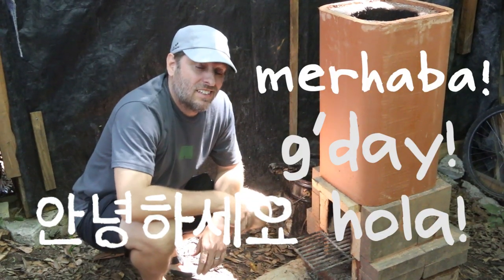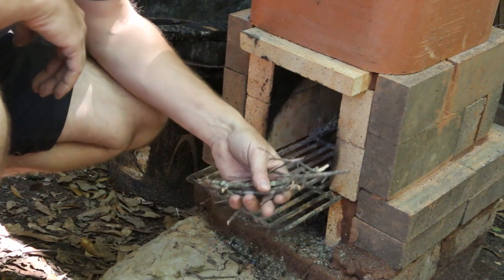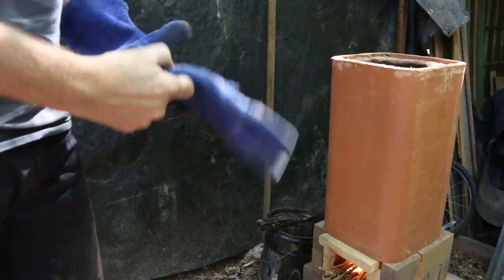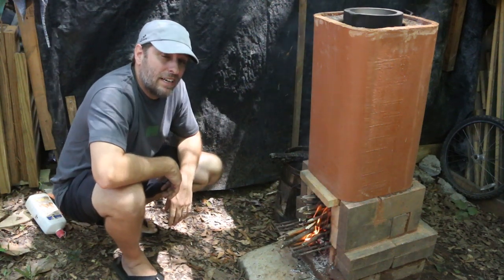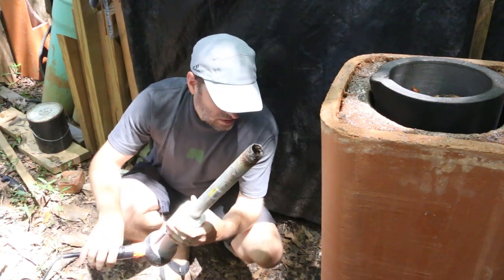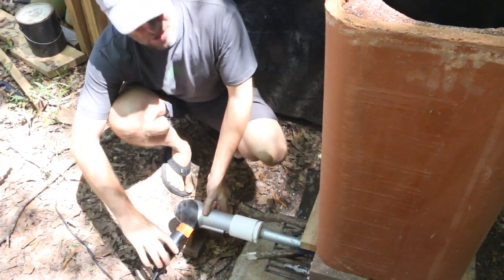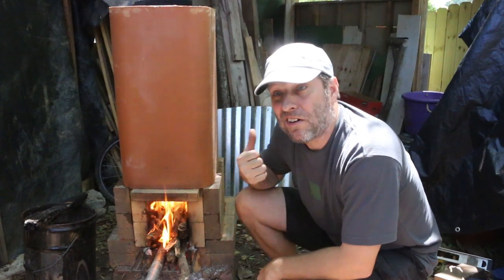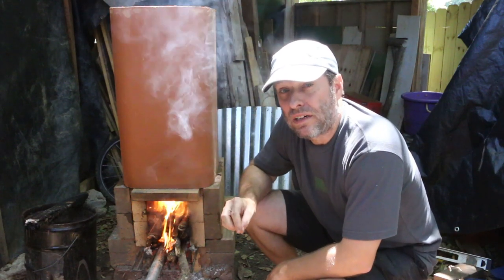How To Melt Aluminum Cans in MAX | Test #1 = FAIL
I've been itching to see if I could melt aluminum cans in MAX, my cobb and fire brick rocket stove. Here is the video of my first test. My conclusion, Max needs mods.